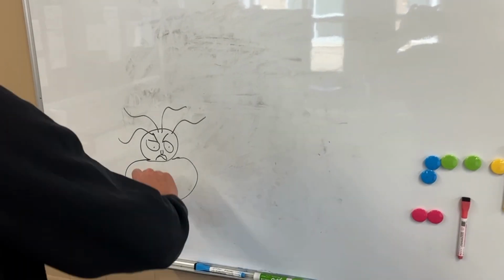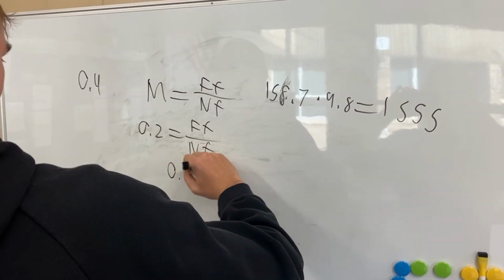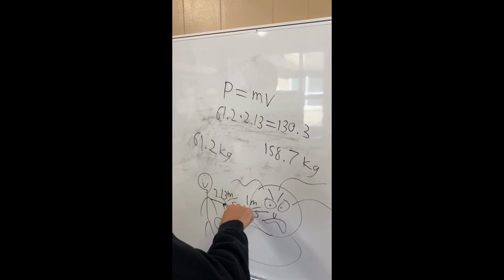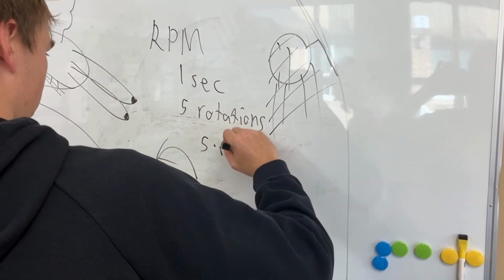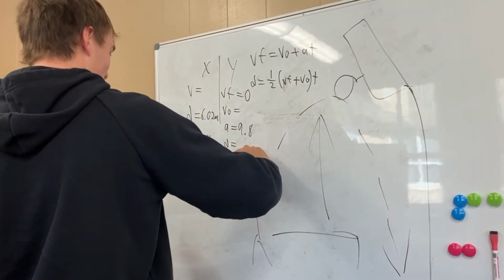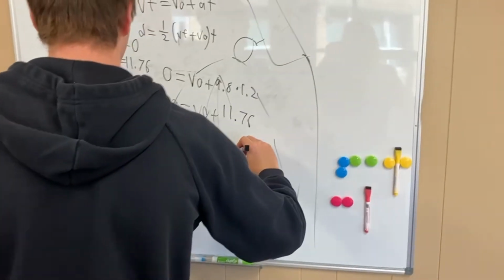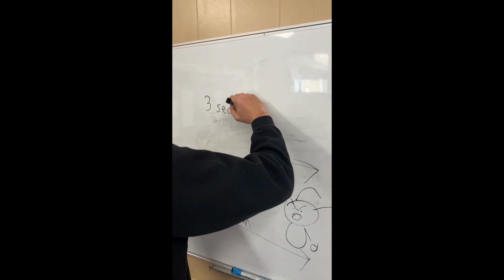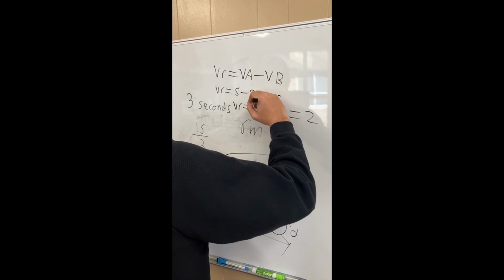Dirk vs Ronan basketball